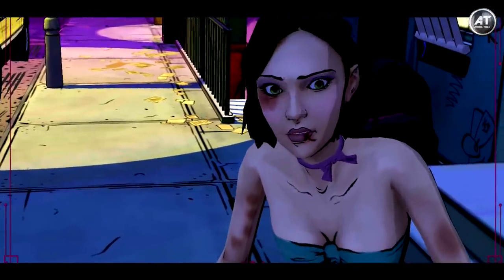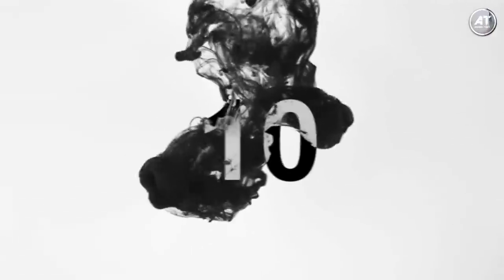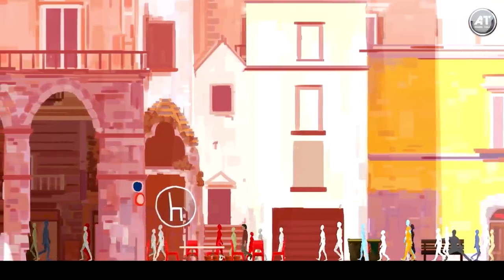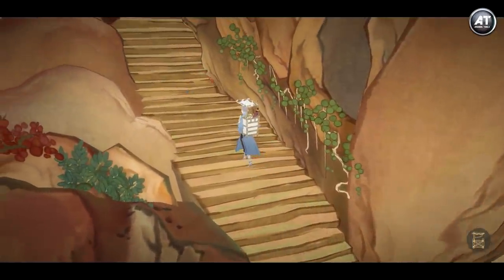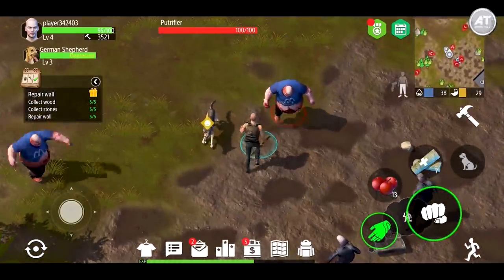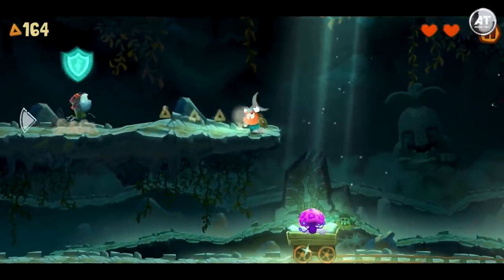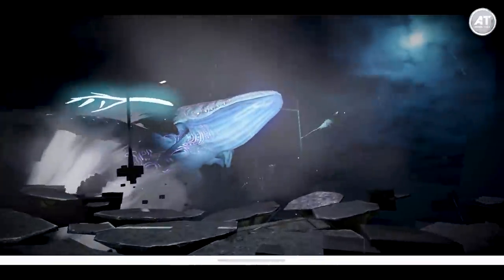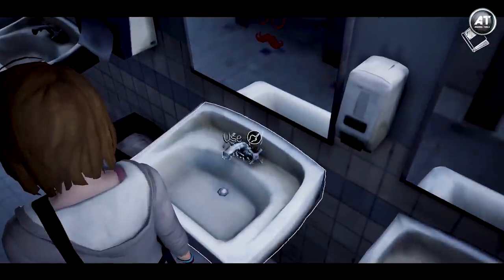10 Best Adventure Games For Android & iOS 2020 (Offline/Online)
What's up, guys? We come back with another video. In this time, 10 Best Adventure Games For Android & iOS 2020. Including Offline/Online and most of the games on this list are high graphics. Do you agree with this list?

02) Unknown Fate
iOS:- Coming Soon
03) The Wolf Among Us
04) Oddmar
05) Lucid Dream Adventure
06) Z Shelter Survival
iOS:- Coming Soon
07) Ink, Mountains and Mystery
08) Typoman Mobile
09) Father and Son
10) BestLuck
📢 Note: All the game-play footage on this channel are recorded and Voice-over by Android Tools™️
▬▬▬ Gameplay Recorded Devices ▬▬▬
  📱 Android: Samsung Note 10
  📱 iOS: iPhone 11 Pro Max
  💻Capture Card: Elgato HD60 Pro